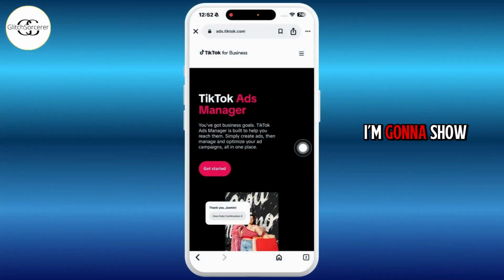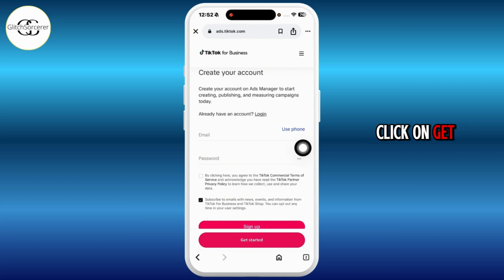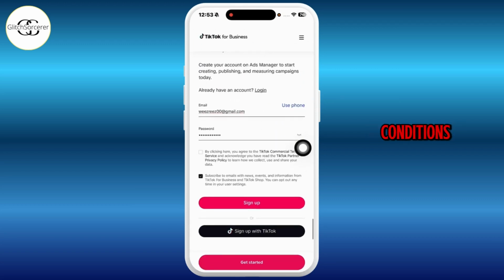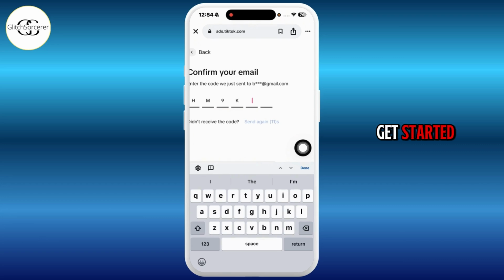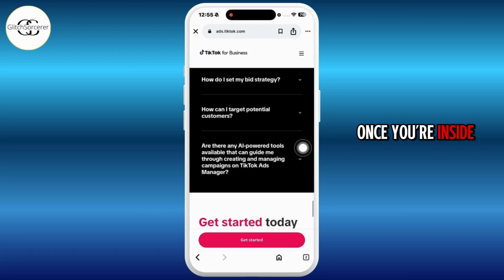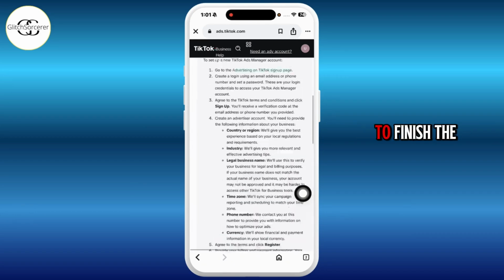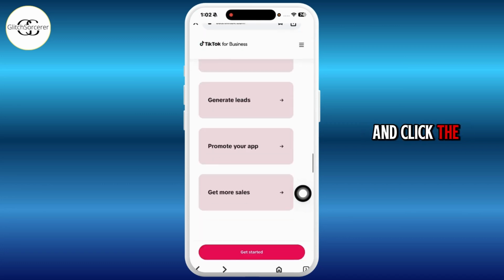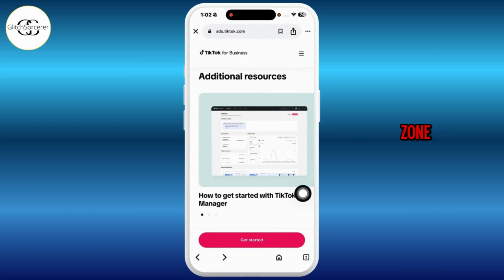How to Create a TikTok Agency Account 2025 – Step-by-Step Guide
Want to set up a TikTok Agency account for managing clients or multiple campaigns? This 2025 tutorial shows the easiest way to create your agency account and get started quickly. Perfect for marketers, influencers, and social media managers!

00:05 - Intro
00:12 - Open TikTok & Access Business Settings
00:35 - Set Up Agency Account & Verification

✅ What You’ll Learn:

How to access TikTok Business settings

Step-by-step guide to create an agency account

Tips for account verification and setup

How to manage multiple clients efficiently

Start your TikTok agency account today and manage campaigns like a pro!